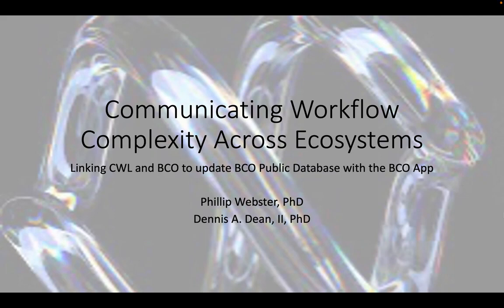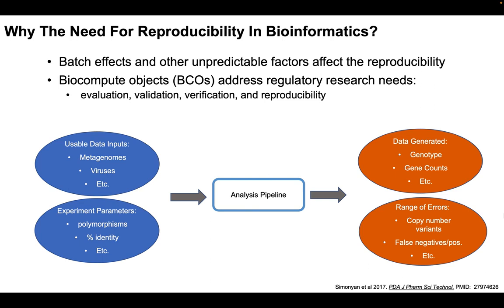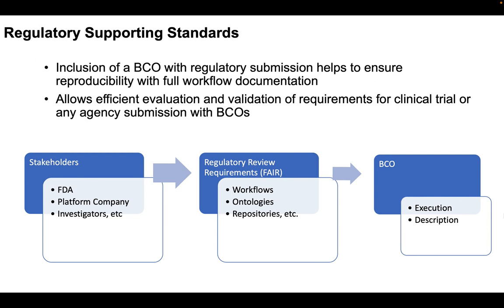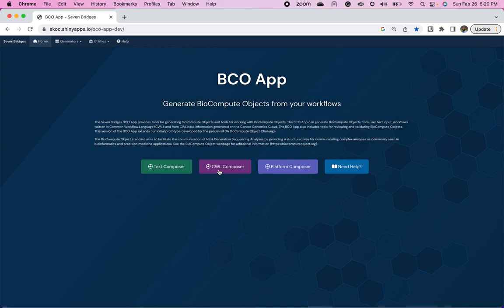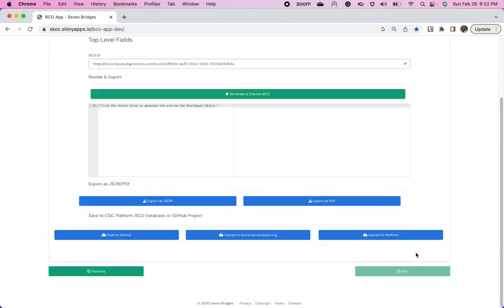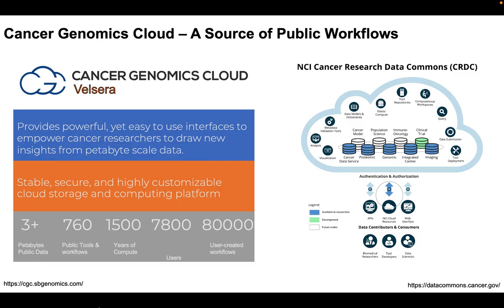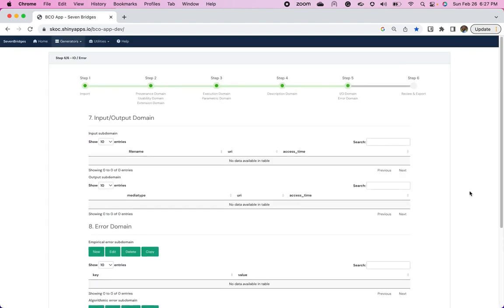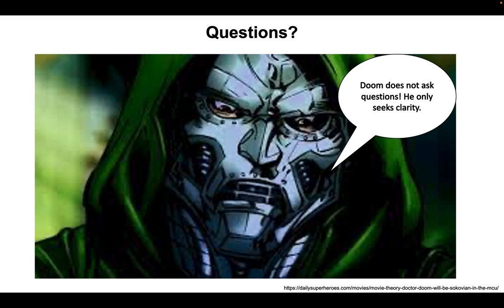Linking CWL and BCO to update the BCO Public Database with the BCO App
Full title: Communicating Workflow Complexity across Ecosystems: Linking CWL and BCO to update the BCO Public Database with the BCO App

Presenter: Philip Webster, Versera (Seven Bridges)

Summary: BioCompute Objects (BCOs) were created to standardize metadata schema and parameters for sequencing data analysis workflows. To support the adoption of BCO as the standard and regulatory submissions for federal agencies, we developed the BCO App, a web application that rapidly generates BCOs. For our examples, we use a publicly available workflow to prepare data for variant calling. The workflow is the public component of an in-progress scientific study that aims to use genetic information to guide cardiovascular disease treatment. We specifically show that the BCO app can generate a BCO from task and workflow information located on either the Cancer Genomics Cloud (CGC) or a JSON file. We then use a custom script that pulls the execution information from the BCO execution domain, allowing for local execution. We include expected results within the BCO error domain, allowing bioinformaticians to verify results from the ported workflow.